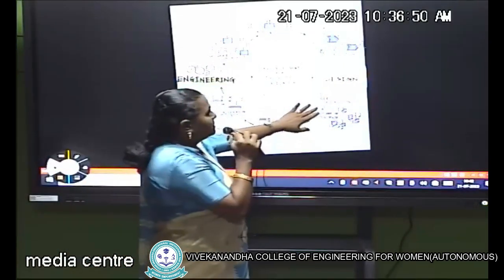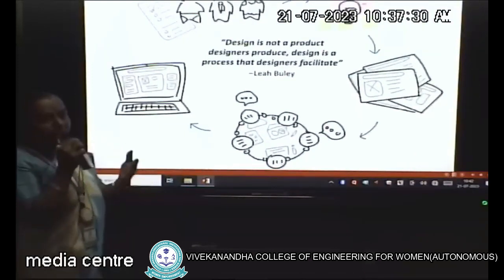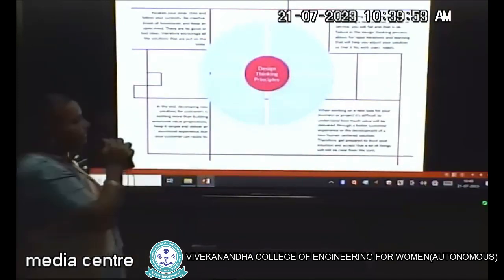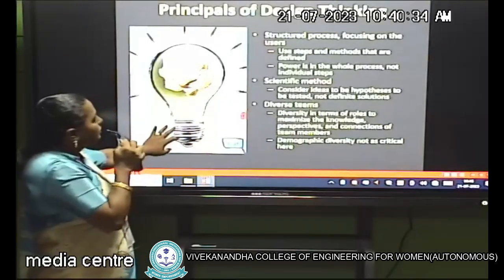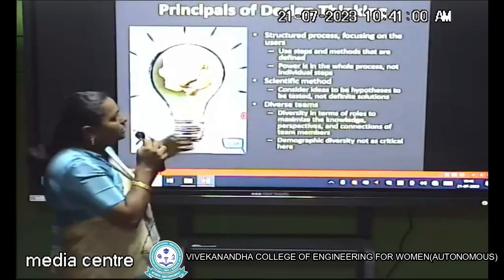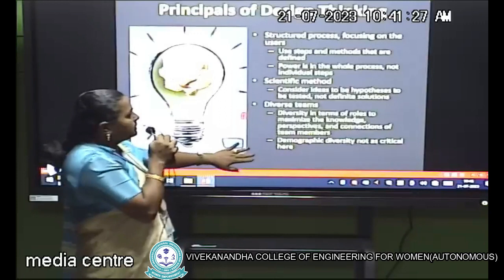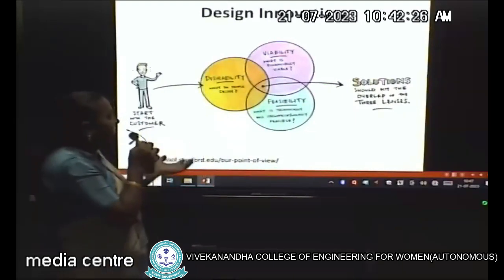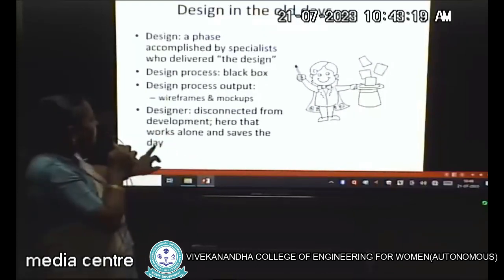LECTURE-1-ON DESIGN THINKINGR-Mrs.R.LOGAMBAL AP/IT